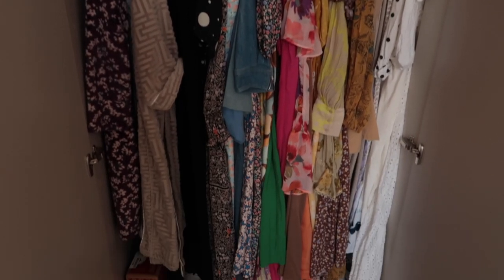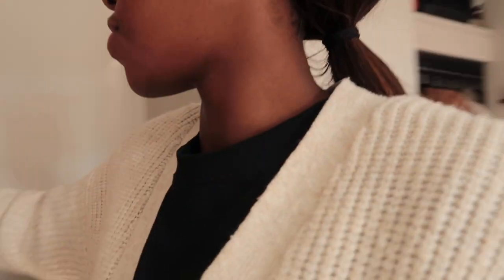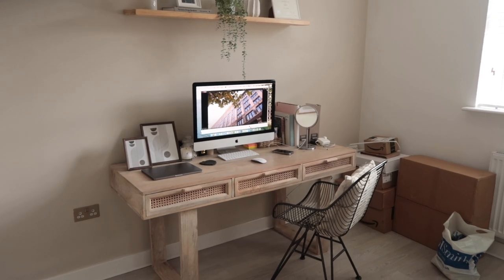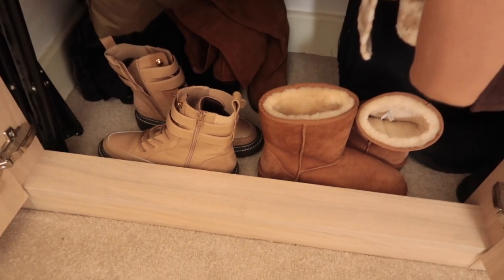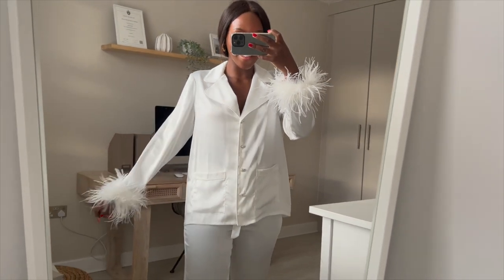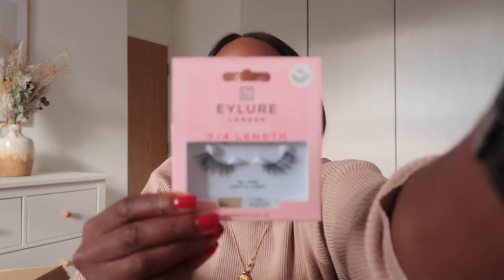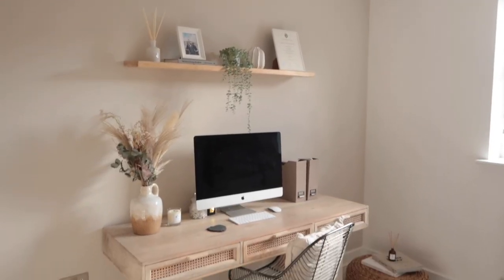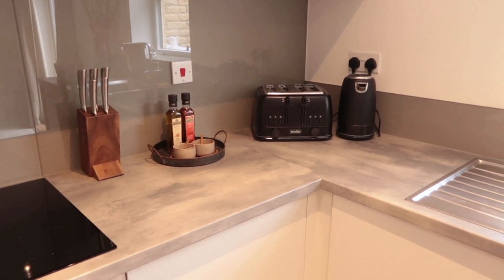ORGANISING AUTUMN WARDROBE & UNBOXINGS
ITEMS SHOWN

Fashion:
Knit dress
Black boots/brown sole

Chair Etsy store
Straw floor cushion/pouffe
Round metal tray
Knife set

Barry M gel nail polish
Emporio Armani diamonds perfume
Eylure 3/4 Length False Eyelashes
Weleda Skin Food Moisturiser
ELEMIS Superfood cleansing balm
Garnier day cream